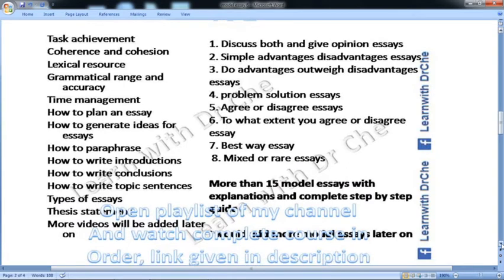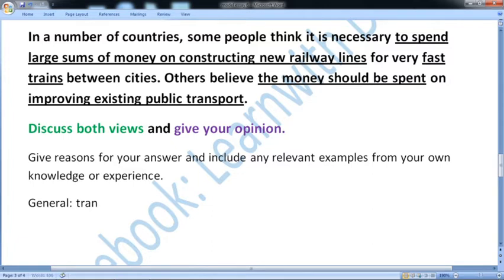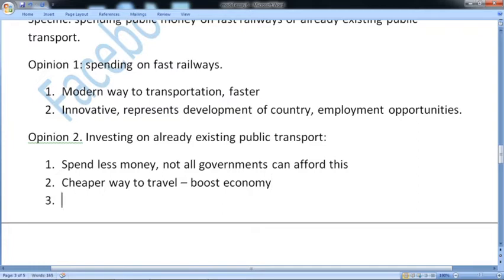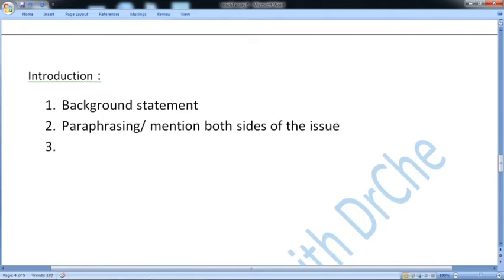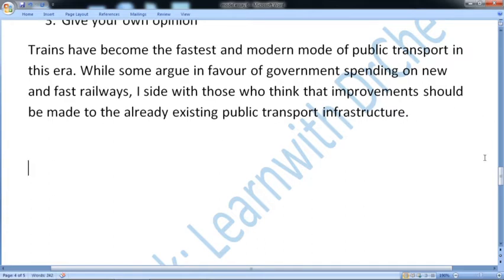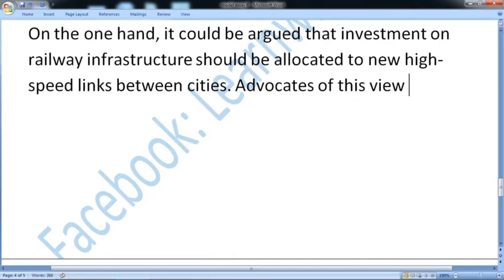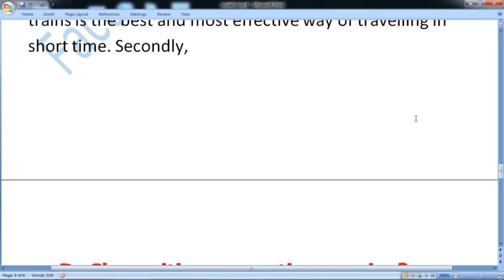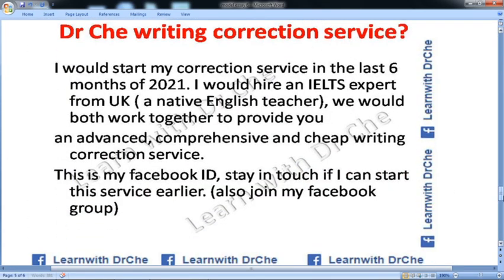how to achieve band 7 in IELTS writing | easy to way to get band 8 in IELTS | IELTS task 2 free tips